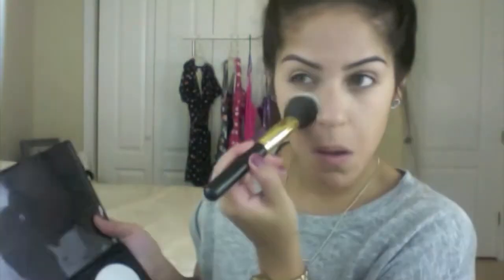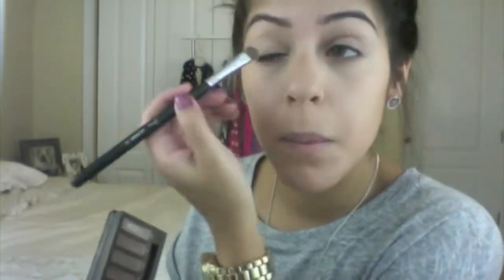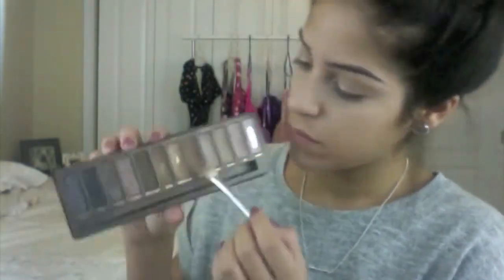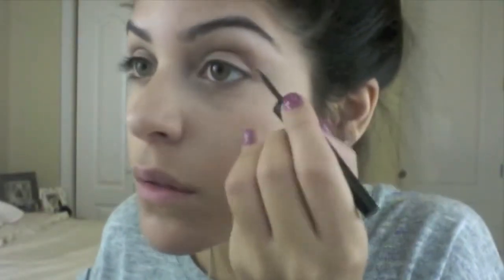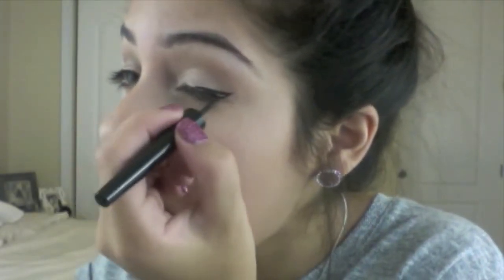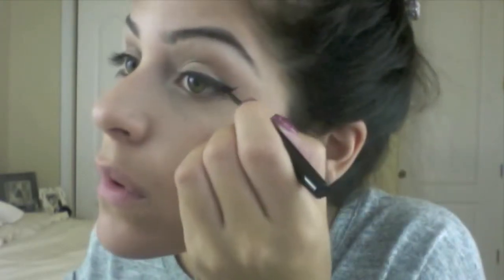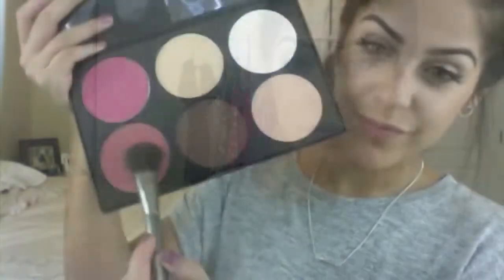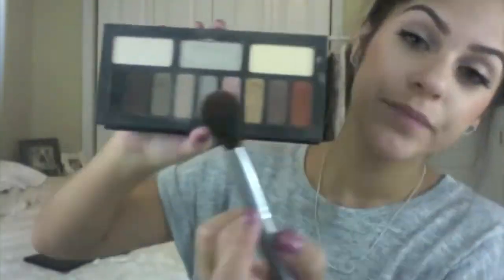Kylie Jenner Inspired Makeup Look!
Products Mentioned:
BHcosmetics contour + Blush palate
BHcosmetics flawless brow trio
Anastasia Bevery Hills contour kit
Anastasia Bevery Hills clear brow gel
Urban Decay Naked 1 palate
Benefit Pore-fessional face primer
Mayballenie pumped up mascara
Buxom weightless foundation
Loreal telescopic liquid liner
Ardell false lashes #108

LIPSTICK!
for the video I used "Lolita" by Kat Von D

Alternatives

BRUSHES!

Sigma Beauty Brush Kit I have.